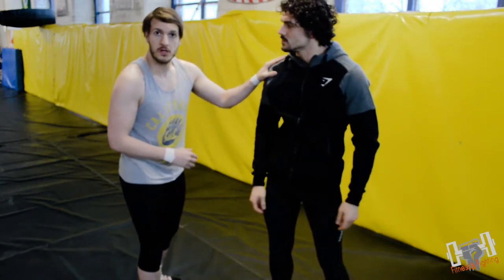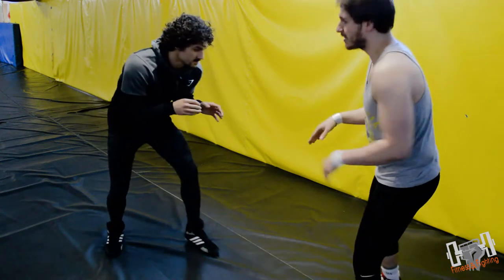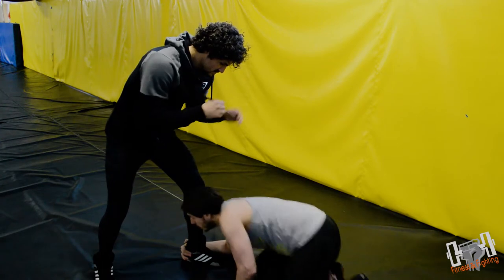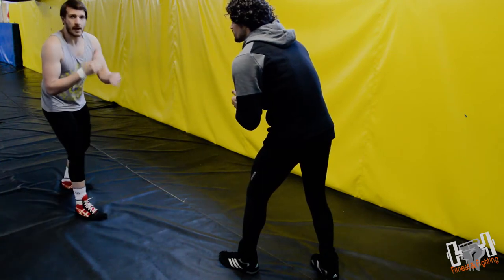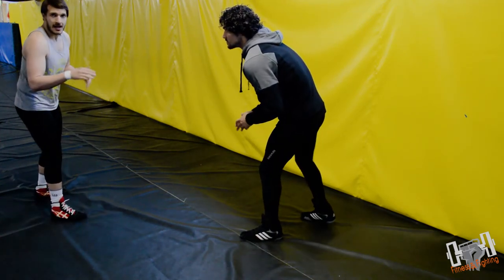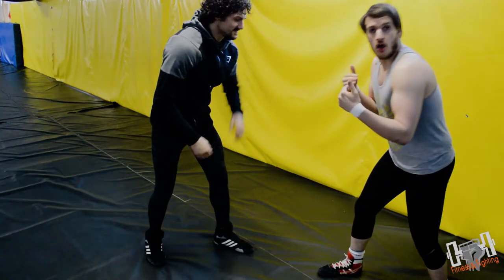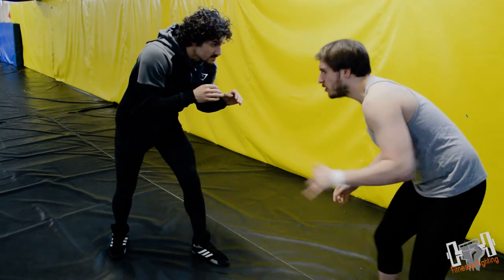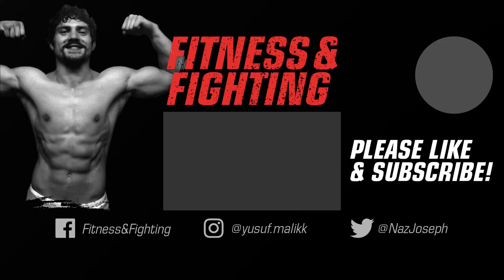Low Single Leg Takedown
Tutorial Showing a Low Level Single Leg Take Down For Beginners. This simple breakdown goes over some key points to the takedown. Great Wrestling Move.
It is important that a new wrestler learns the low level single and does the move correctly. Heavy emphasis on keeping your elbow on the mat, head up and right on the inside of his knee, stepping up on the outside as you put him on his hip, and covering his legs instead of covering his hips.